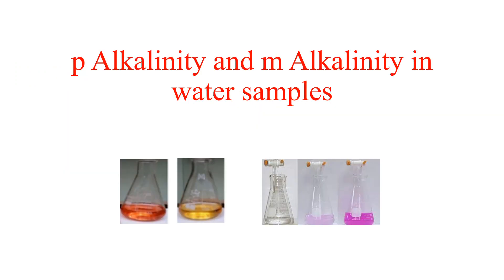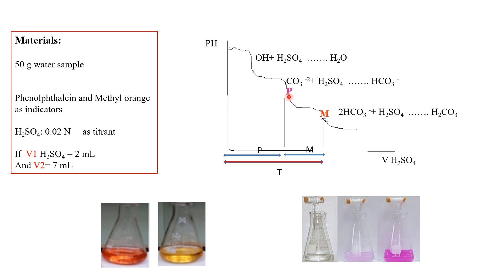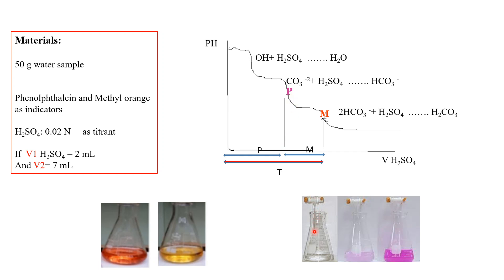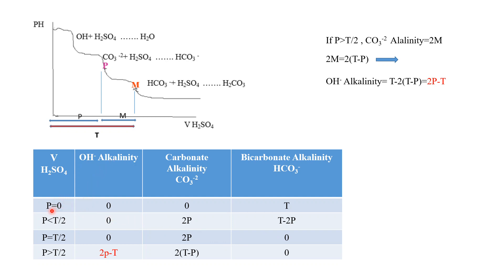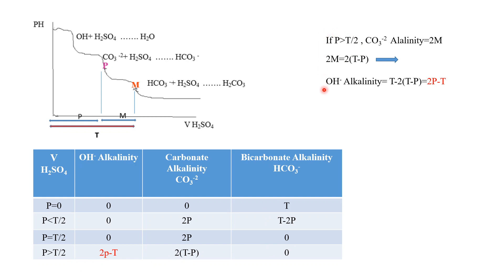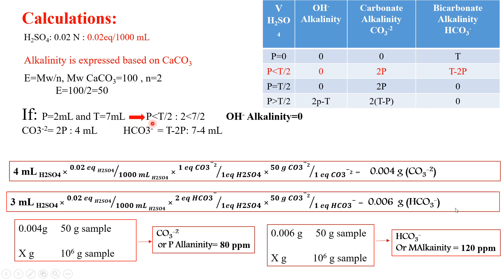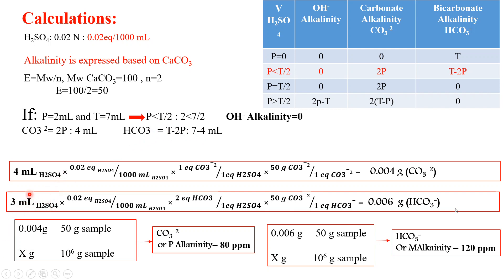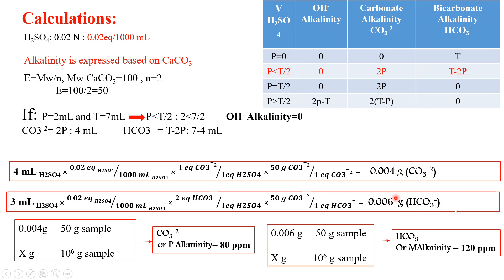P Alkalinity and M Alkalinity in water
In this video, We learn how to measure three kinds of alkalinity including hydroxide, carbonate, and bicarbonate with sulfuric acid titration.